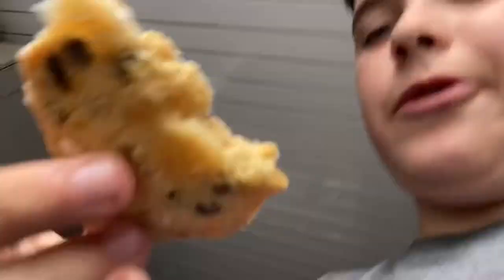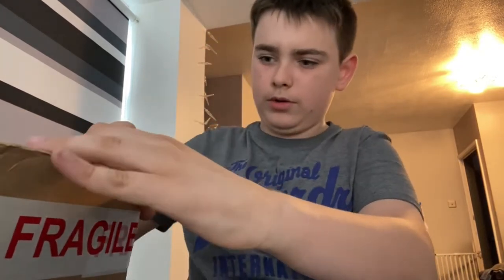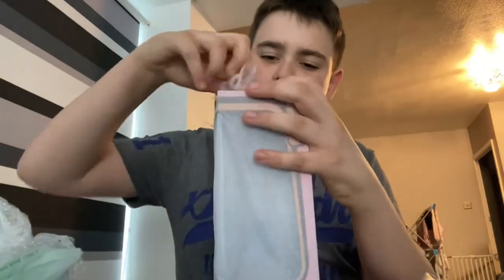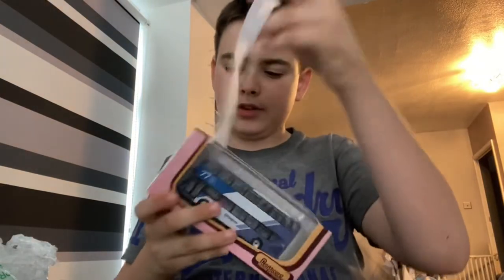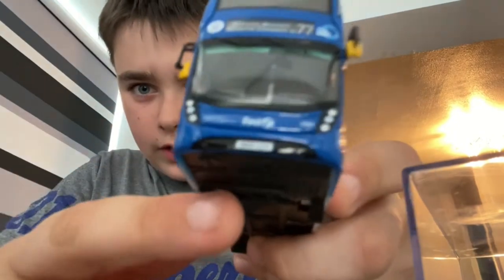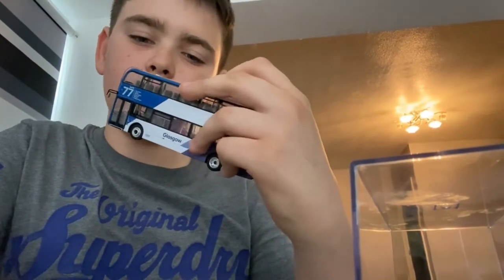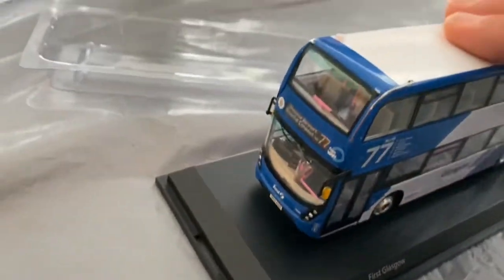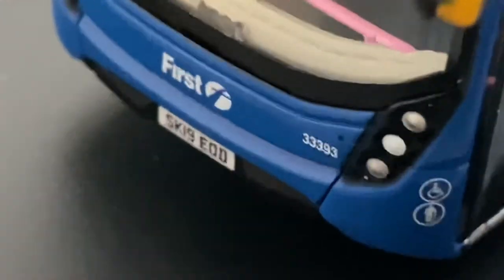Unboxing Bus Model SK19 EOD/33393 E400 City of First Greater Glasgow!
kid friendly 👍👍👍

Gaming, football, bus vlogging and lots of things like tech.

Links

I am a Leeds United fan 💙 and I will never stop supporting them.

Any bad comment or mean things to other people the comment will be removed.

Please enjoy the channel